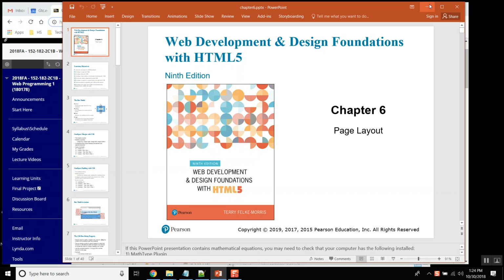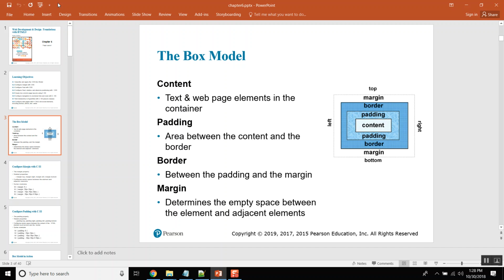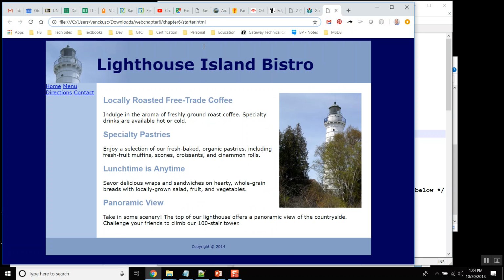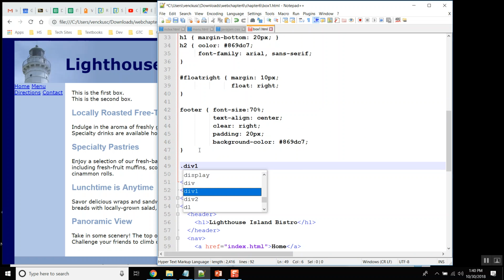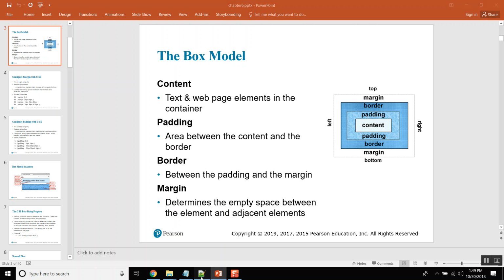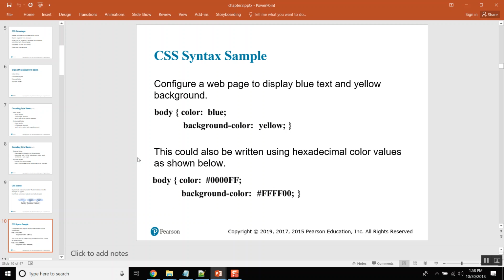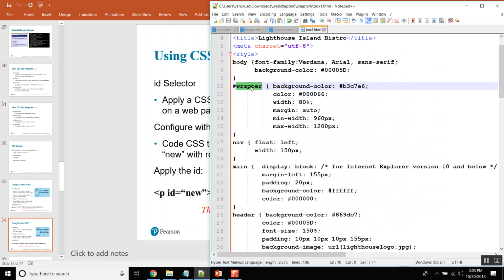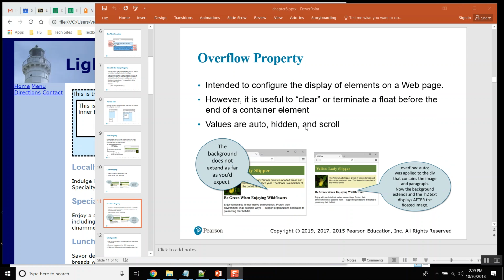WebProg1_Ch6_10/30/2018 2:16:01 PM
Web Page Layout